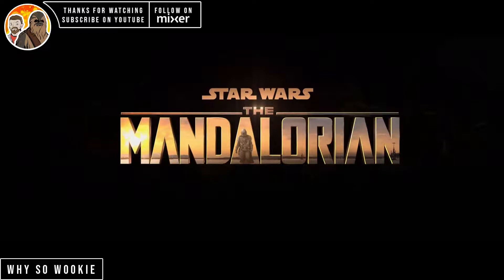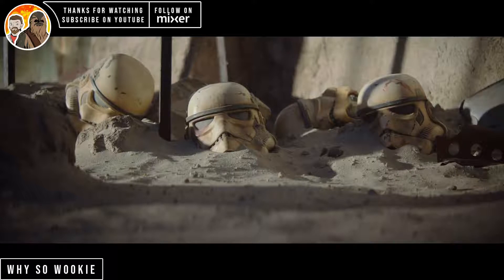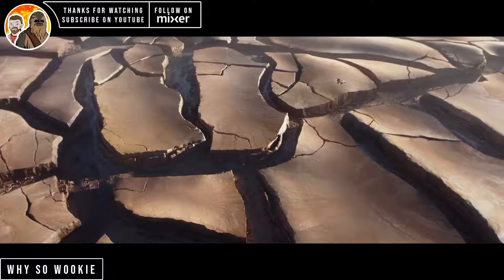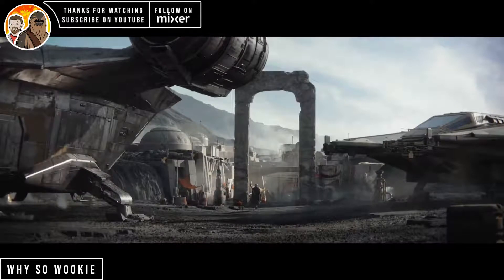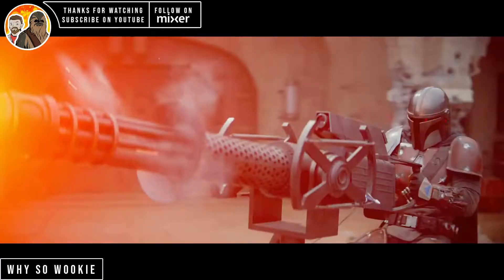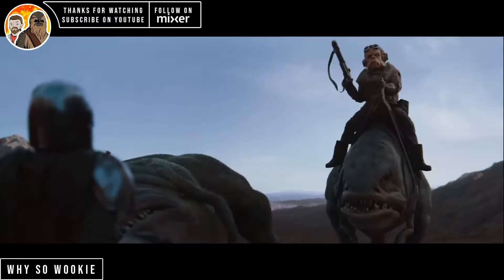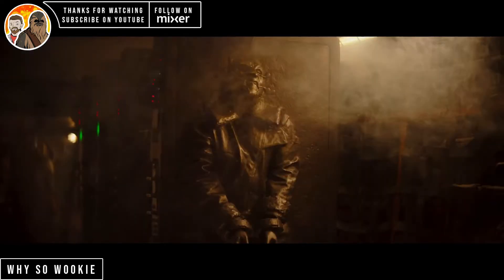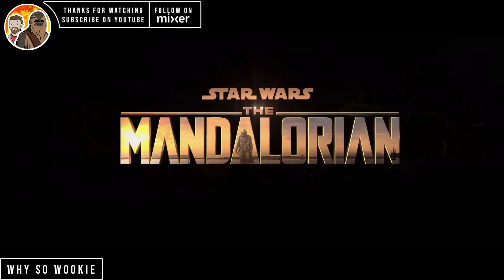STAR WARS THE MANDALORIAN TRAILER ANALYSIS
In this video we take a look at the new trailer for the Mandalorian TV show launching on the Disney streaming service in November. In this video we will watch the trailer then I will pick out the best bits and analyse it.